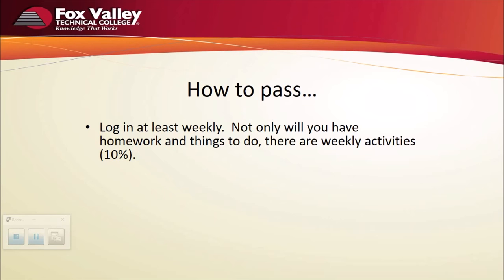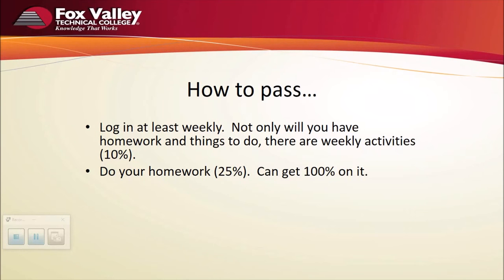Math & Logic Course Overview